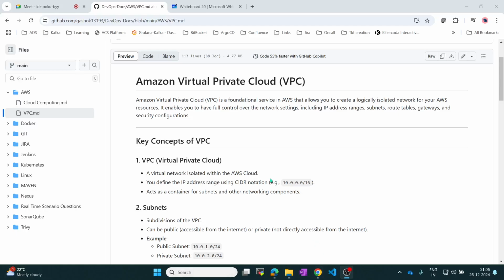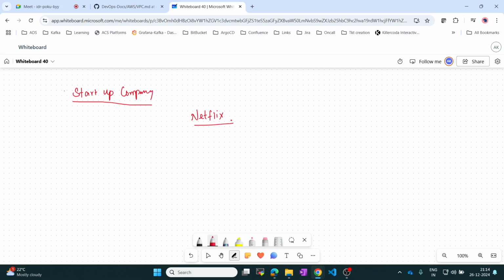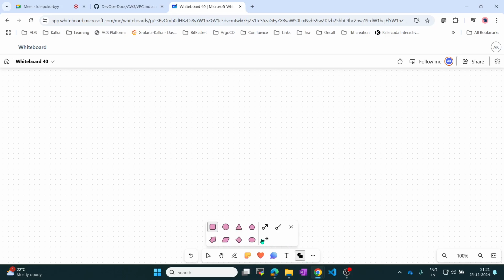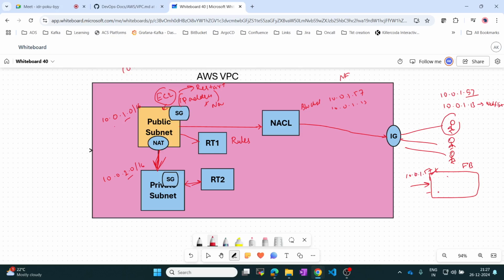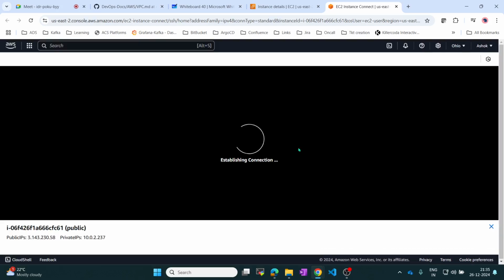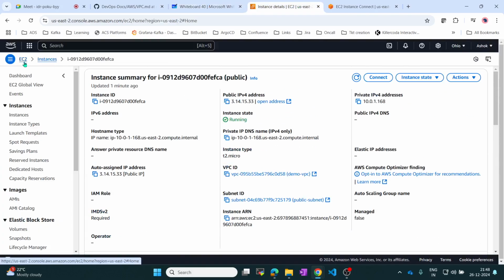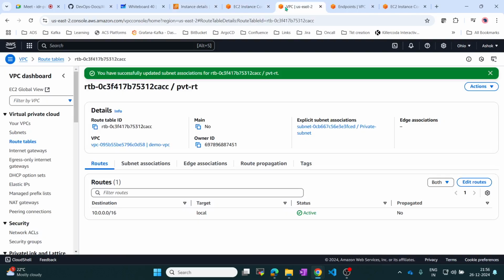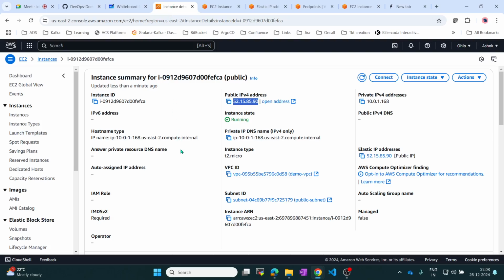🚀 AWS VPC Simplified: Easy Demo for Beginners! 🌟💻